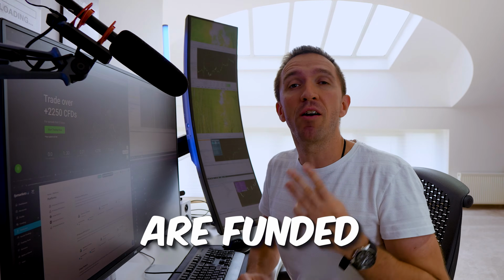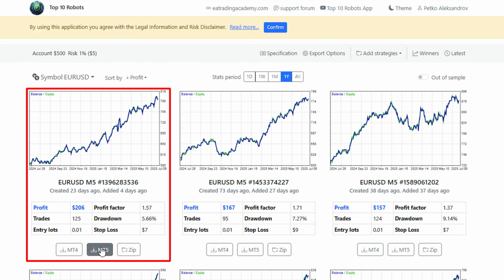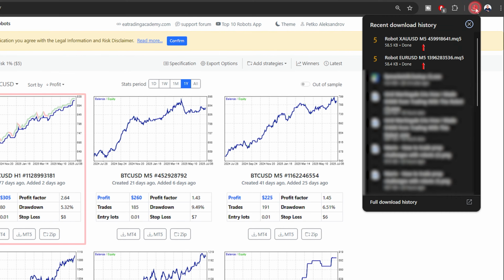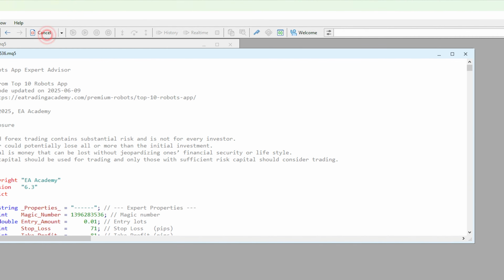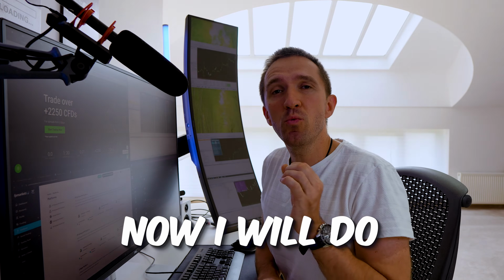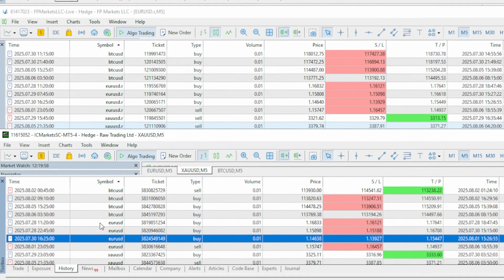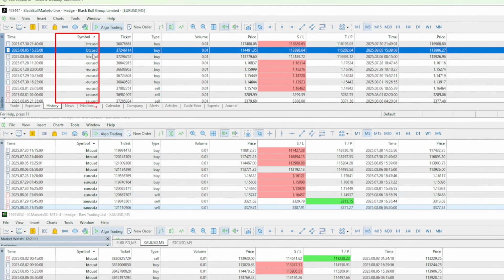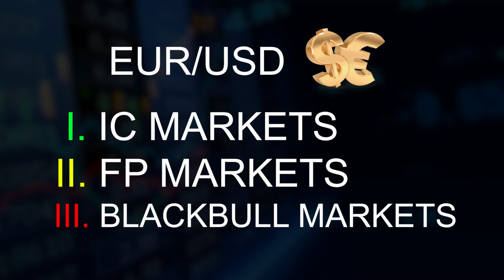This is the Best Forex Broker in 2025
I found the Best Forex Broker by comparing 3 of the most popular FX Platforms:

In the video, you will see which of these Forex brokers offers the best trading conditions for EURUSD, Gold, and Bitcoin.

I opened a $500 account with each of the brokers, and I downloaded 3 Robots from the Top 10 Robots App

The results are interesting!

⚠️Do your due diligence about which Forex Broker you will use for trading.